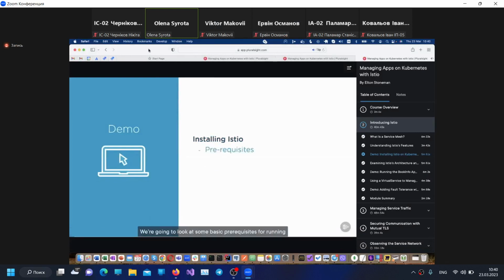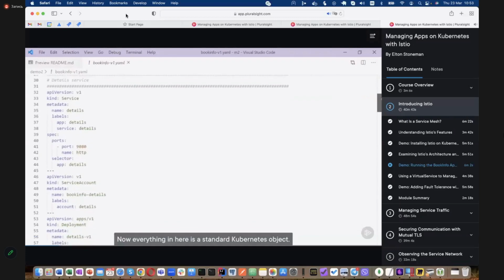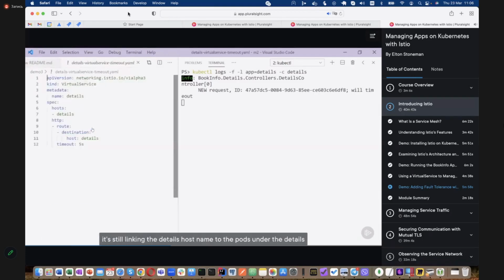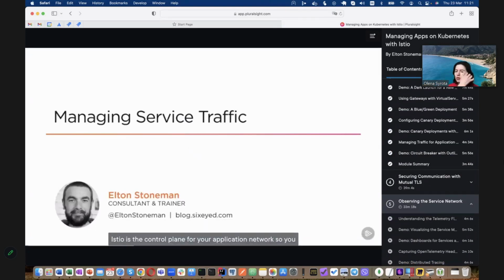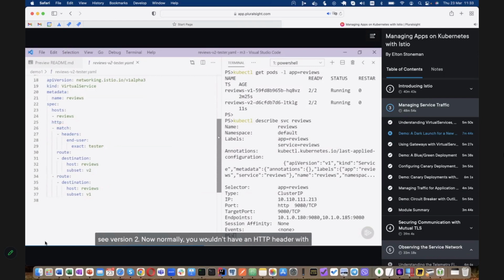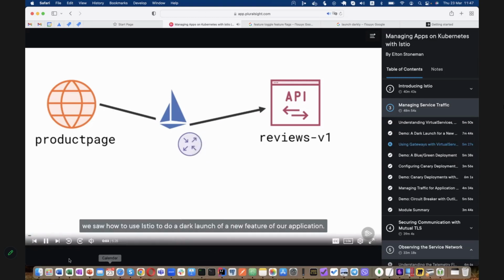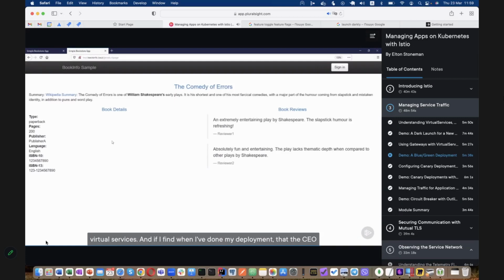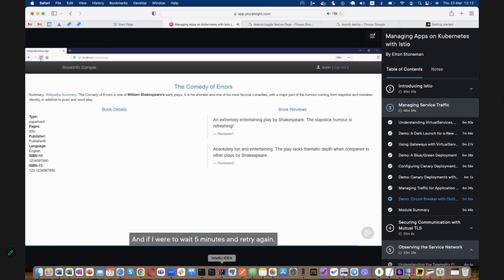2023.03.23 Мікросервіси | Лекція